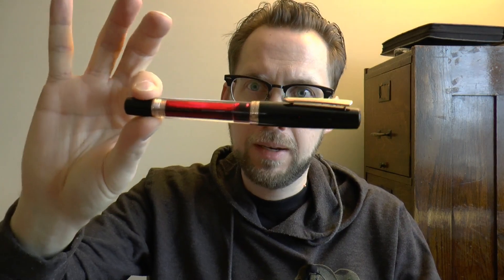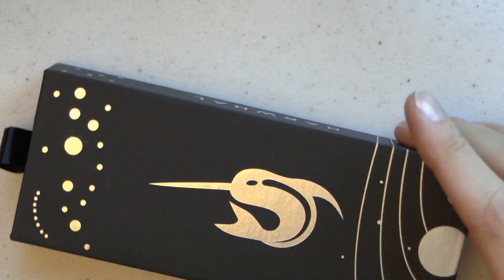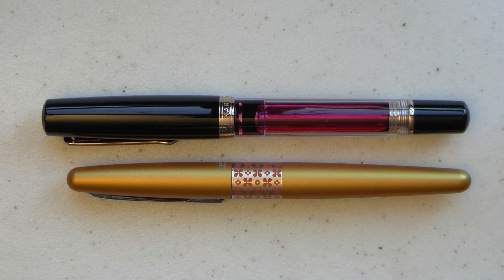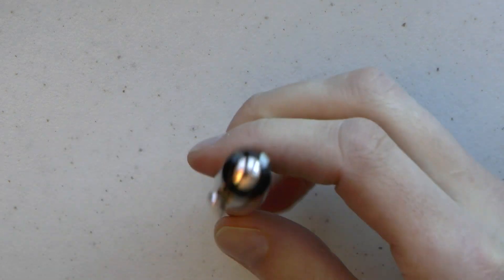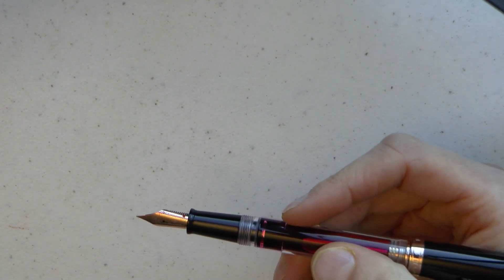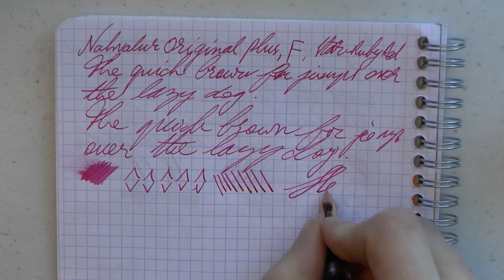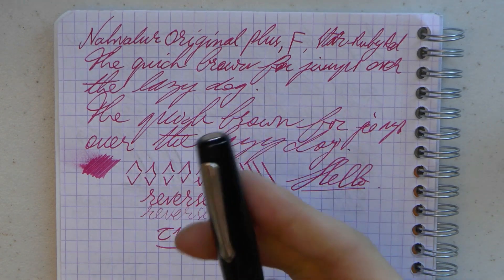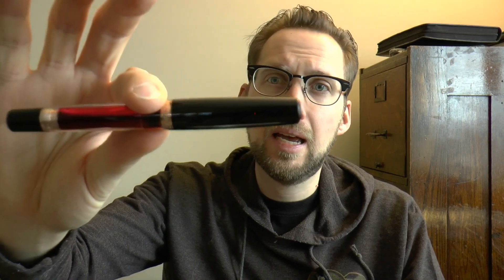Nahvalur Original Plus LE Fountain Pen Review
Talk to me on FPN: StephenBrown